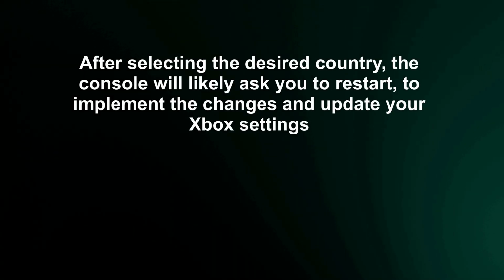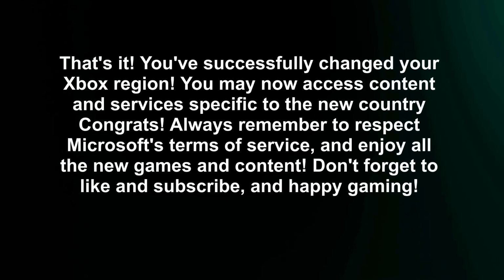How To Change Country On Xbox Account - GUIDE!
How To Change Country On Xbox Account guides you through the process of changing the country associated with your Xbox account, allowing you to access region-specific content and services by updating your profile information and adhering to Microsoft's guidelines.

00:00 Intro
00:09 Getting Started
00:23 System Settings
00:33 Language & Location
00:43 Choosing a Location
00:54 Restarting the Console
01:04 Finalizing Changes
01:15 Conclusion